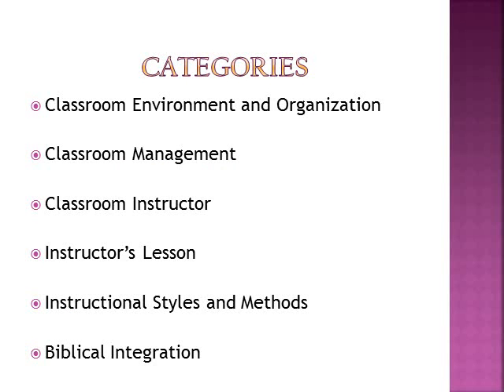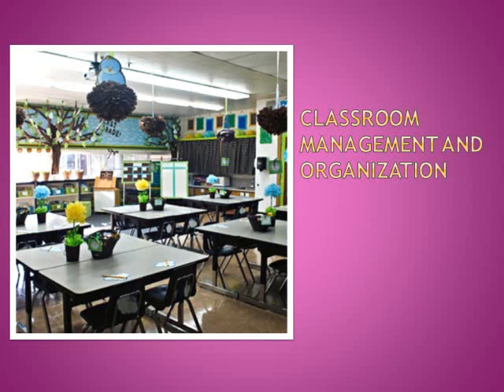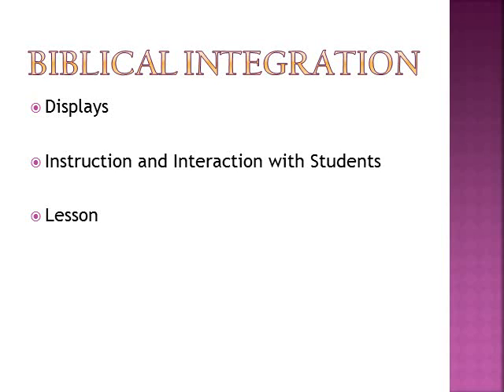P Point Presentation of Observation Instrument